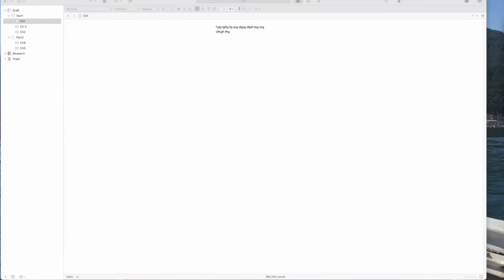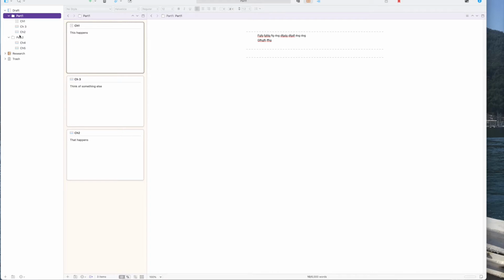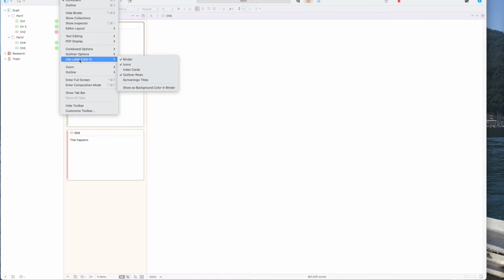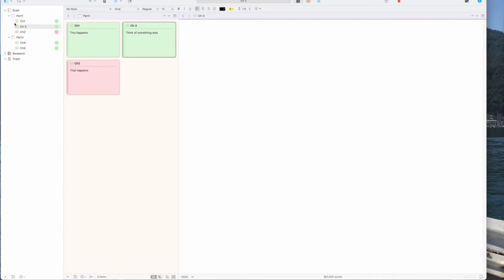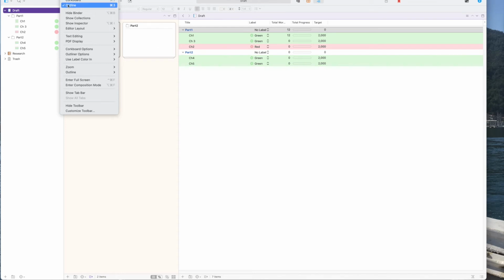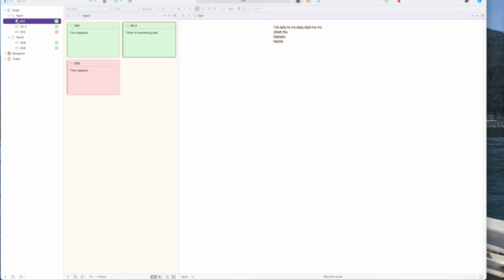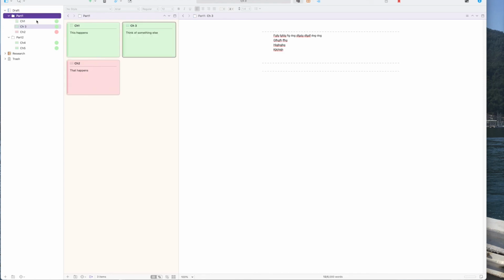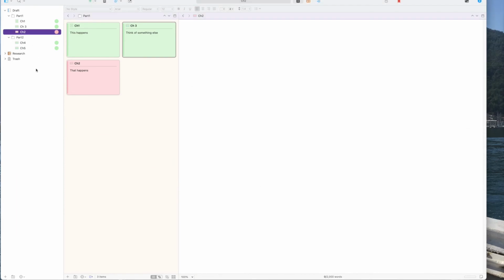Jackie's Quick Writing Tips: Scrivener (3)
This is the third of three videos on how to use Scrivener. In this one, I show you how to customise your screen to get the best out of the software.